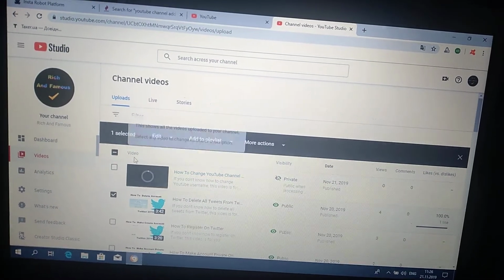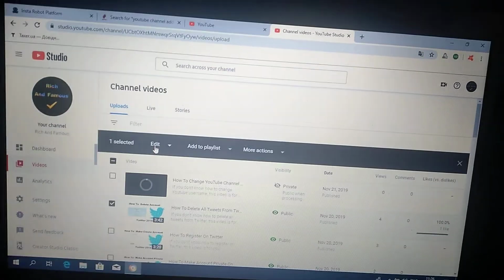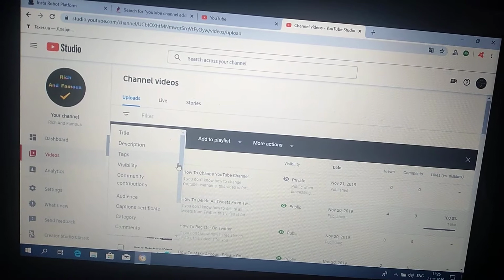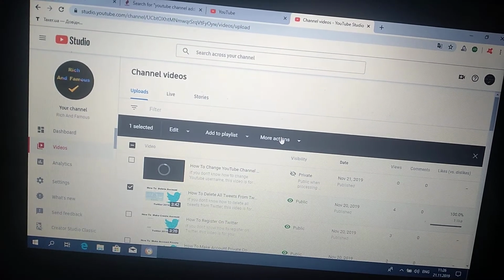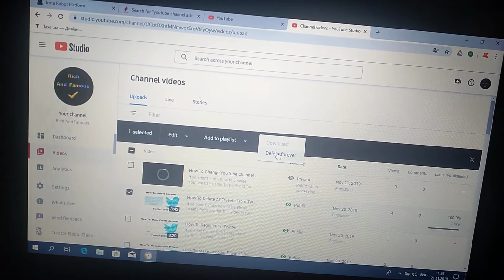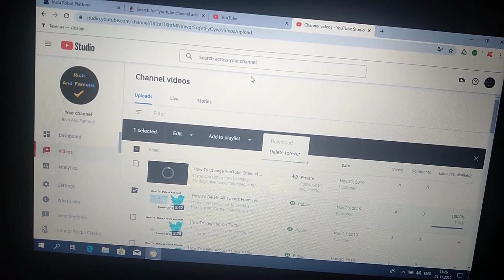How to Delete Video From Youtube Channel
If you don't know how to delete video from YouTube channel, this video is for you.